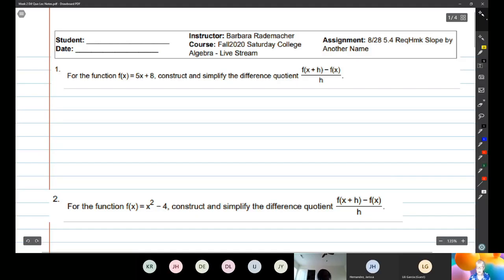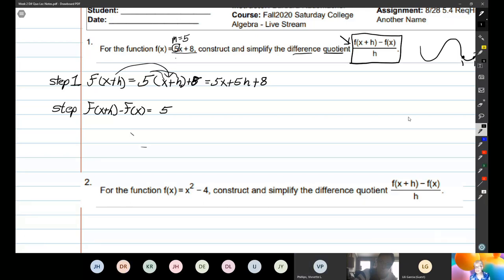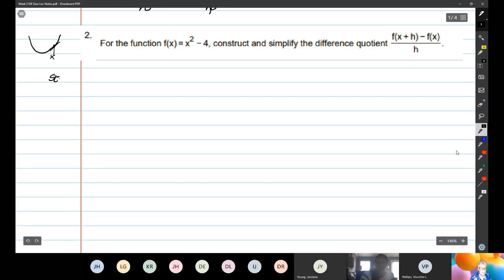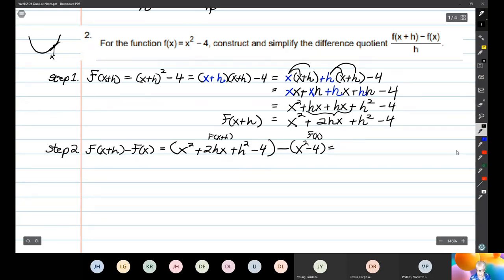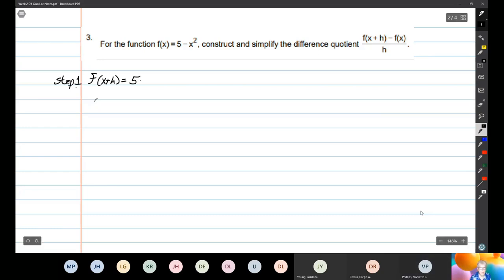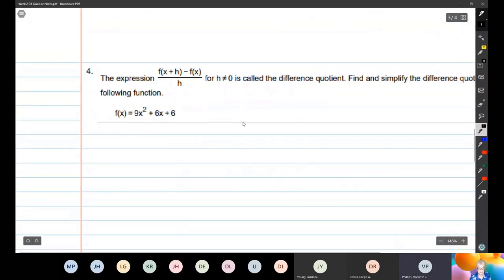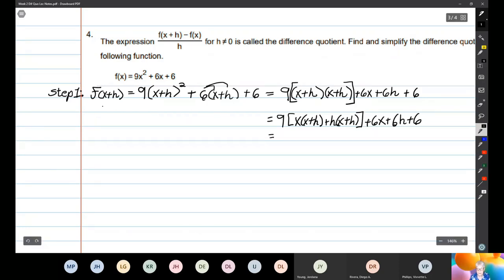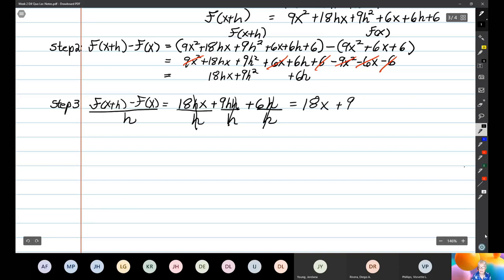How to Find a Difference Quotient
This is a class lecture on the Difference Quotient.  This is more of a how-to video than a theoretical video, but a brief explanation is given to the question, "What is the Difference Quotient and Why Do We Have to Learn to Use It?"

This video was recorded with Microsoft Teams and edited with Camtasia.  Math problems come from Pearson's MyMathLab.